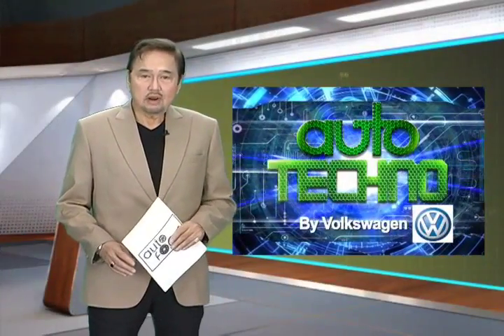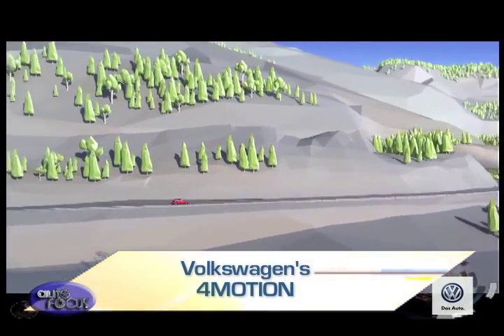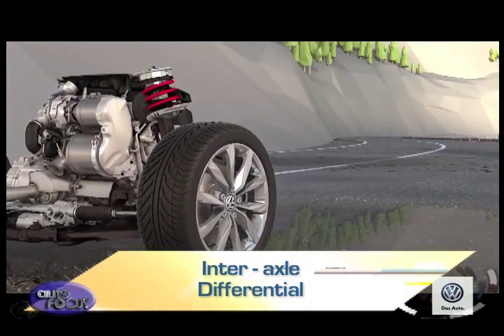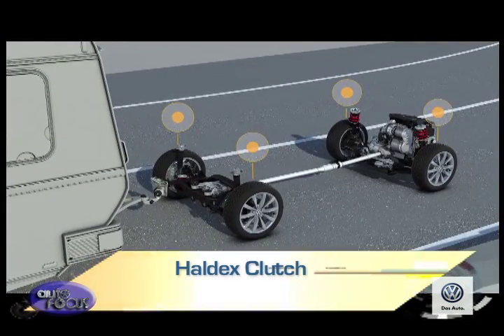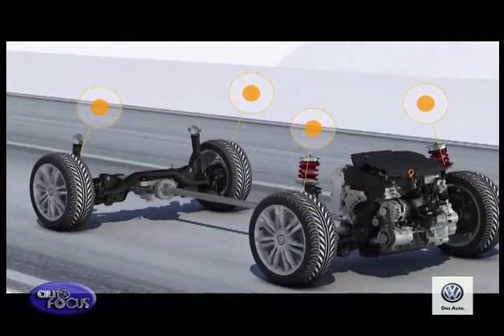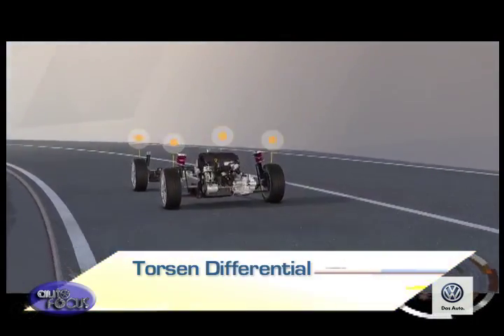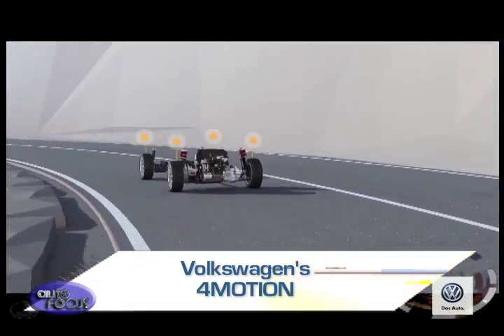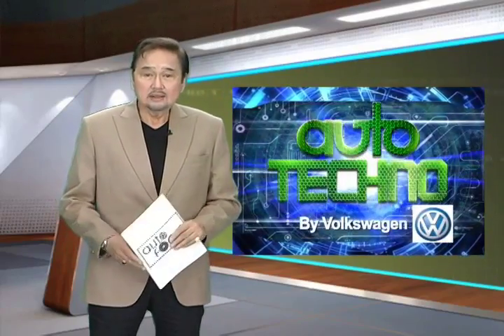Auto Techno - Volkswagen's 4Motion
Four-wheel drive gives surefooted traction in almost any weather and in any situation ensuring that your vehicle remains pointed in the right direction. But, not four-wheel drive systems are created equal. One that stands out is Volkswagen’s 4MOTION. Let’s see how this unique system, standard on the Tiguan 2.0 TDI A/T and Touareg 3.0 V6 TDI A/T works.

4MOTION is Volkswagen’s permanent four-wheel drive system that distributes engine power to all four wheels as required. It provides active safety and reliable traction on virtually all surfaces and optimum stability at all times.

The car constantly monitors driving conditions and reacts to even the slightest wheel slip by automatically sending the right power to the wheels with the most grip. The second it detects a problem, it delivers extra traction where it’s needed.

At the heart of the system is an inter-axle differential. It’s the differential’s job to share the power between the front and rear axle. If the system senses a loss of traction, caused for instance, by wheels spinning on a slippery surface, it will split the wheel’s turning power as needed—almost instantly—to correct the problem.

Depending on the exact application of 4MOTION, power can be split in two possible ways: via a Haldex clutch or a Torsen differential.

The Haldex clutch gathers information constantly about the car and when needed can control the transfer of power during potentially dangerous or difficult driving conditions.

It distributes power between front and rear axles by means of an electronically controlled multi-plate clutch, set between the front and rear axles. Sensors detect slip between the front and rear wheels and applies torque to the back pair if the powered front wheels are spinning, until the two axles are moving at the same speed.

Electronic pumps regulate the pressure on the clutch plates and as it rises, the plate sets are pressed against each other. Power transmission can be precisely regulated. In extreme situations, it's even possible to send almost 100 percent of power to the rear.

The general principle of the Haldex clutch is to always send the driving forces to the axle with the better traction. In this way, 4MOTION is able to respond swiftly and optimally to any driving situation. However, you still keep the feel of a front-wheel drive car most of the time. In normal driving conditions, 90 percent of the engine's power is sent to the front wheels, with 10 percent going to the rear. This results in improved fuel efficiency, compared with permanent four-wheel drive. And there's no risk of torsional stresses on the drive train during parking and maneuvering.

Meanwhile, a Torsen differential is a mechanical self-locking center differential which regulates power between the front and rear axles, using torque sensing. It responds to varying rotational forces between the front and rear axle, sending torque between them as needed. On a Torsen differential the two output gears are connected by worm gears. They limit high differential rotation speeds, but still balance the speeds when cornering.

Volkswagen’s 4MOTION gives you great grip on the road, come rain, wind or snow. So, however treacherous the road surface, you get a sure-footed car with huge levels of traction. This four-wheel drive system works hard to keep you safe, linking with other active safety systems to constantly monitor driving conditions. It reacts to even the slightest wheel slip and automatically sends the right amount of power to the wheels with the most grip. The second it detects a problem, it delivers extra traction where it's needed.

And that is all done with pinpoint accuracy, split-second timing, and of course, without any detriment to fuel economy.